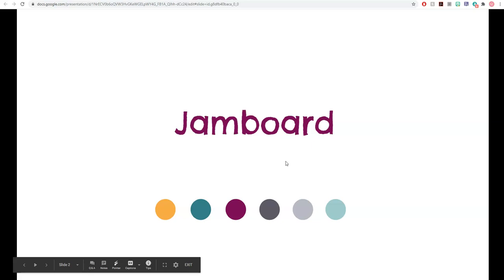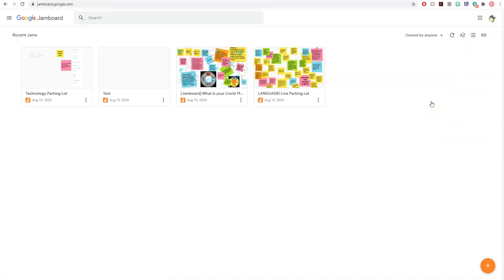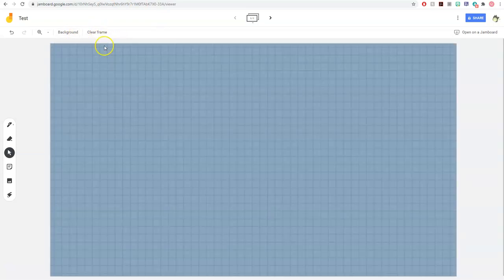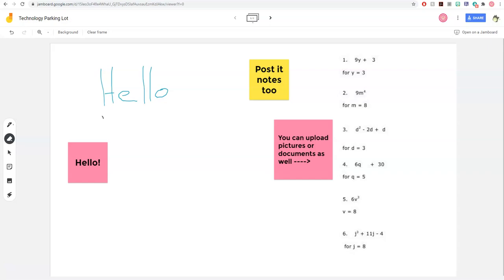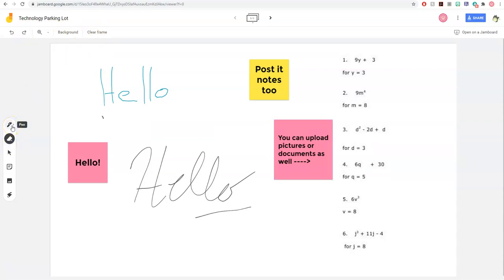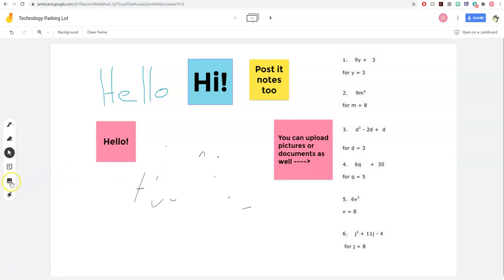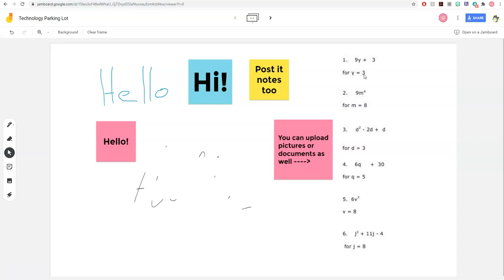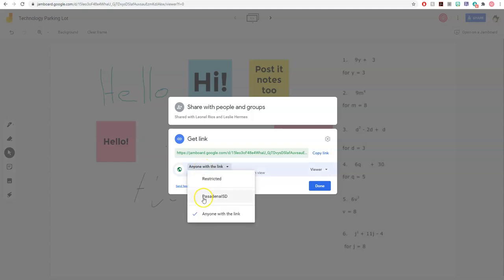Tech Tuesday - Jamboard